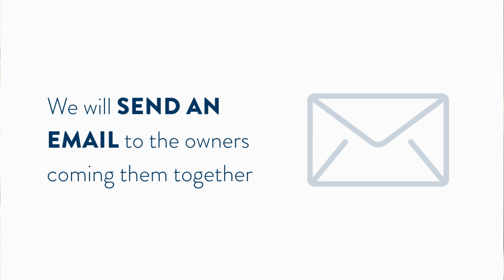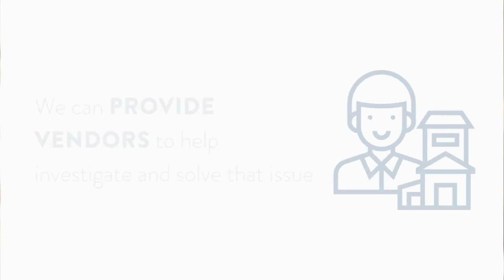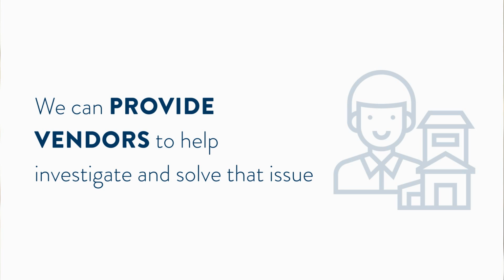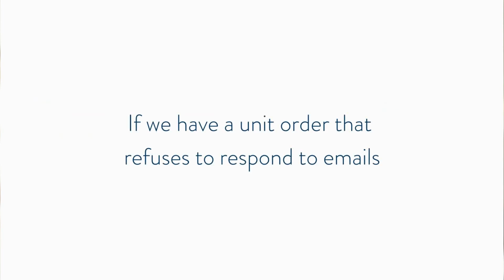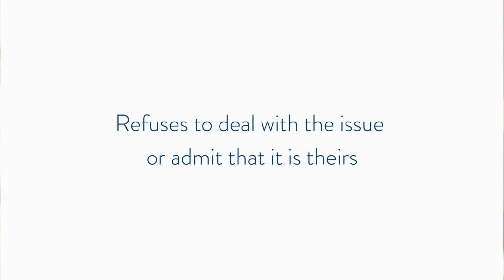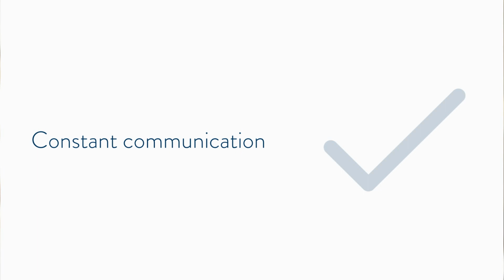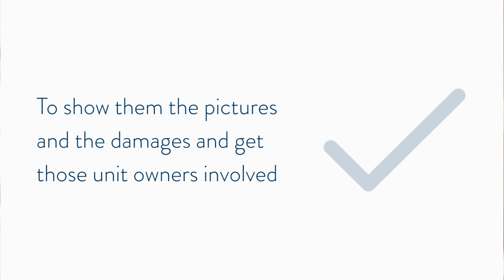Steps in Solving Interunit Issues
Property managers are faced with many responsibilities; mediating between owners to resolve interunit issues is one of them. Here are the steps that every property management company should be aware of when they encounter interunit issues.

Eliminate bad tenants, late rent payments, and property headaches today with Boston HOA Management!

HOA management is a 24/7 job. You want a proactive property manager that has the experience to provide guidance, options, and solutions for your condo association’s problems and needs.

At Boston HOA Management, our goal is to improve the lives and properties of our owners by being proactive and preventing problems before they ever happen. Our 40+ years of experience in insurance, construction, and management allows us to provide a unique set of skills for every association we manage.

We strive only for the highest level of accountability, communication, and transparency with every owner and building we manage.

TIMESTAMPS:
00:00 Steps in Solving Interunit Issues
00:08 What are Interunit Issues?
00:22 How We Help Resolve Interunit Issues
02:33 The Boston HOA Guarantee